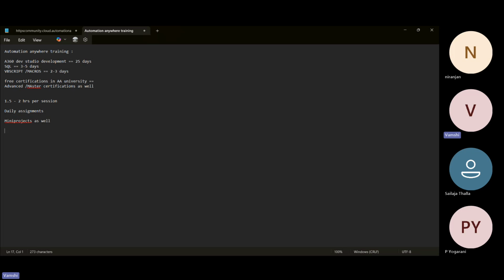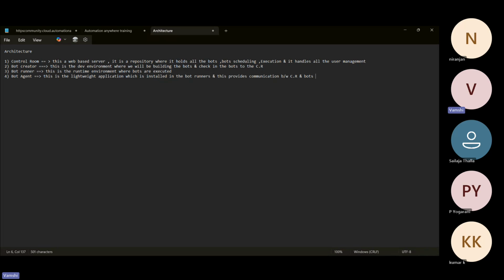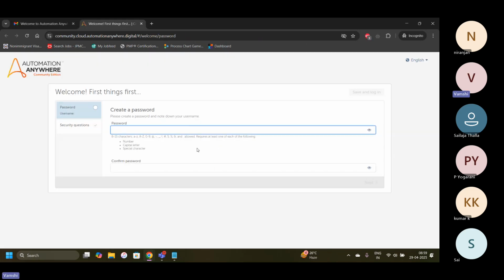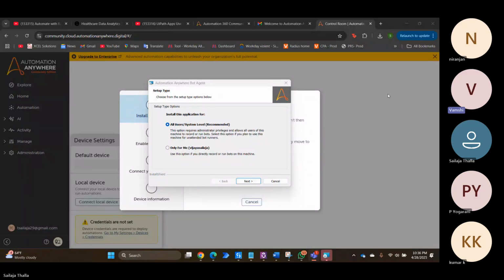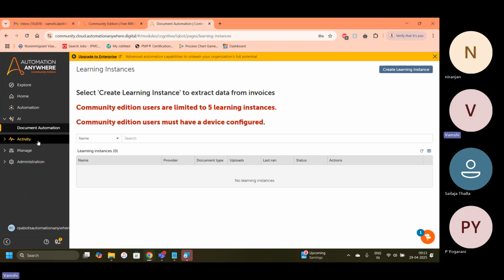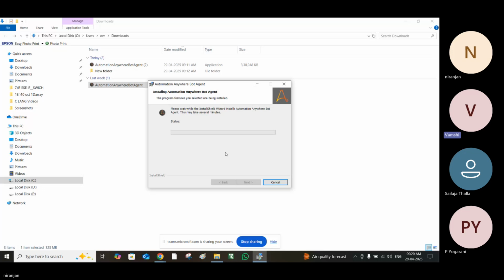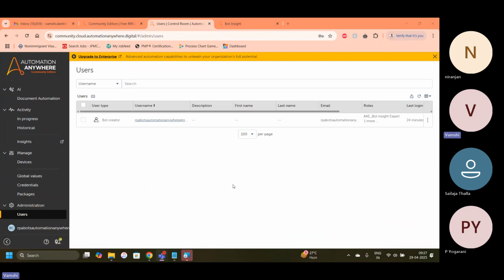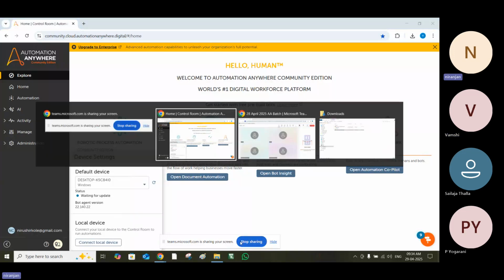Automation Anywhere class 2 - Installation and bot setup